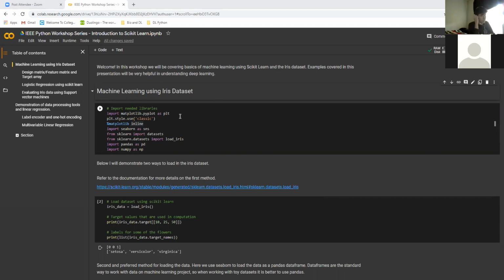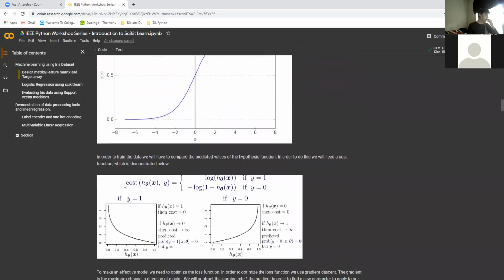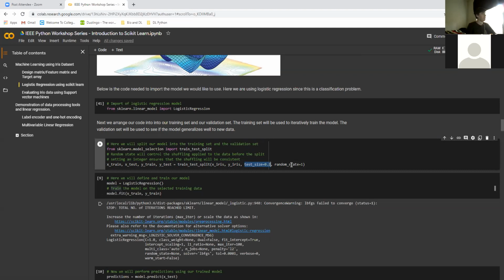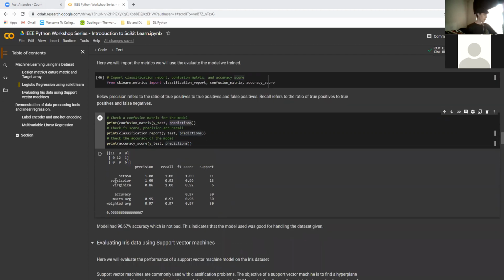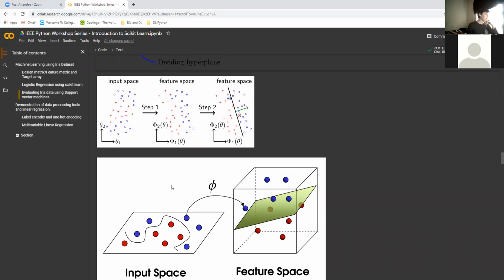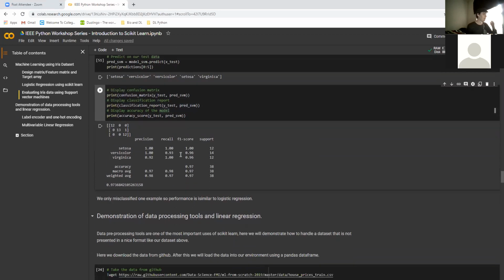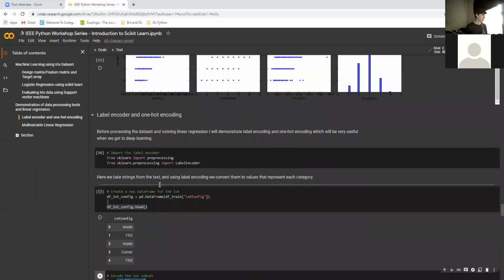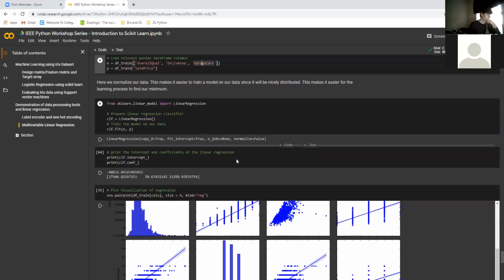IEEE Machine Learning Workshop 2 - Scikit-Learn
In this workshop we covered fundamental machine learning algorithms and a couple data preprocessing tools in Scikit-Learn.